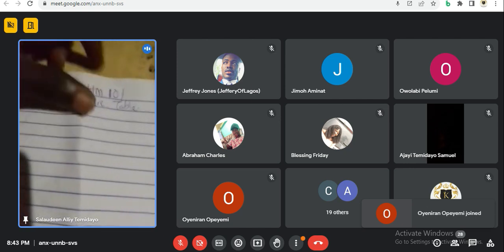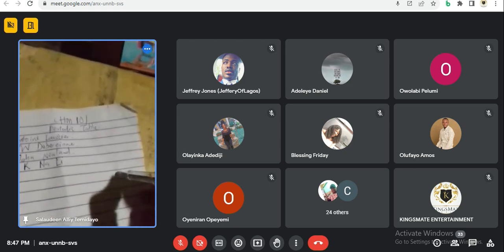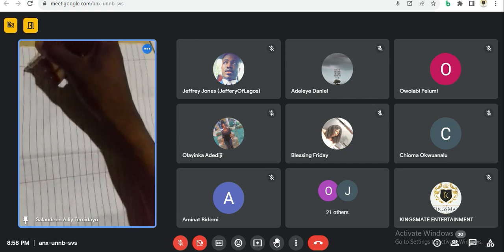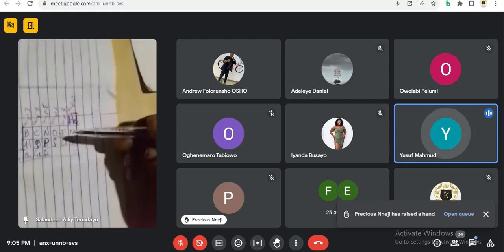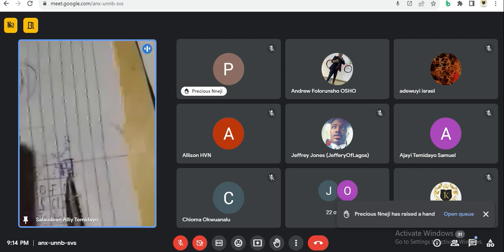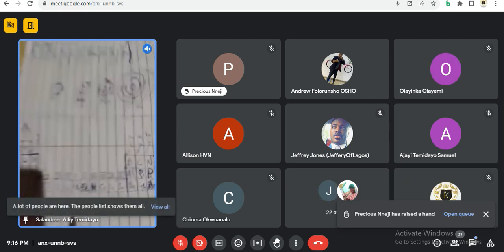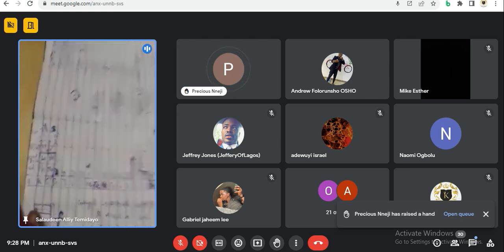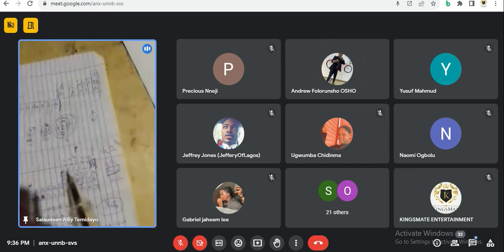CHM101 periodic table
🚀 Dive into the world of periodictable nationalopenuniversity Nigeria, lagos island 🇳🇬✨

🌟 Hit share and invite friends to join the chemical adventure! Let's build a community of passionate learners. 🔬💙

🔍 Topics:
🔥 Explosive Reactions
🌊 Chemical Transformations
🔬 Lab Hacks and Pro Tips